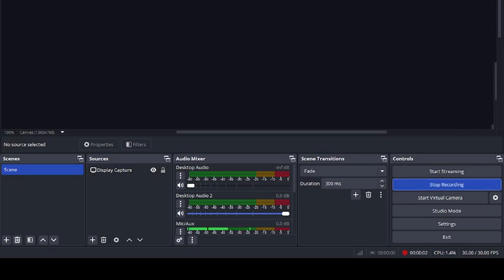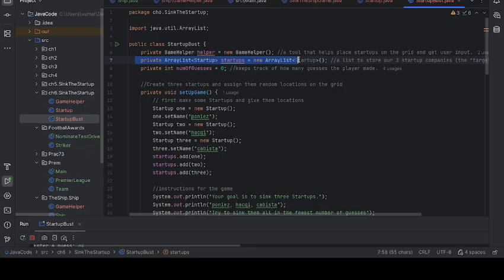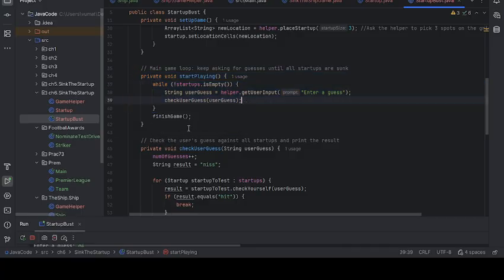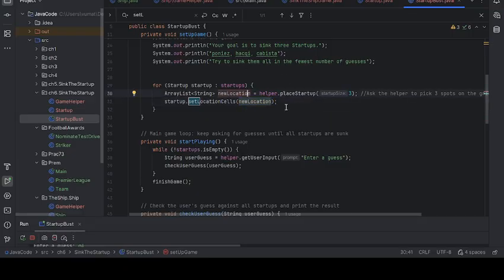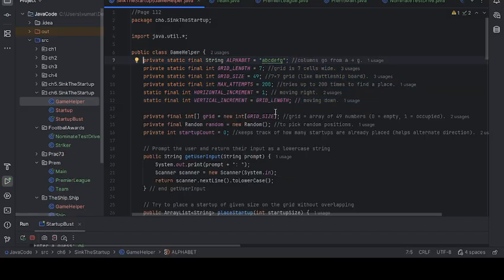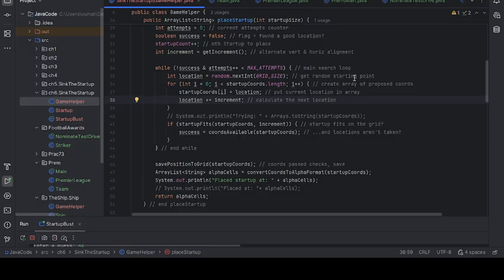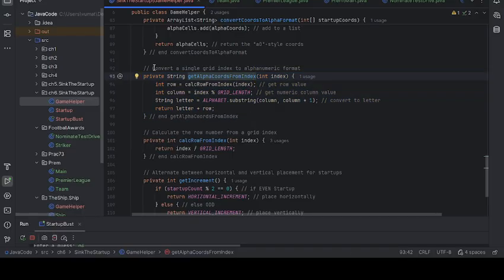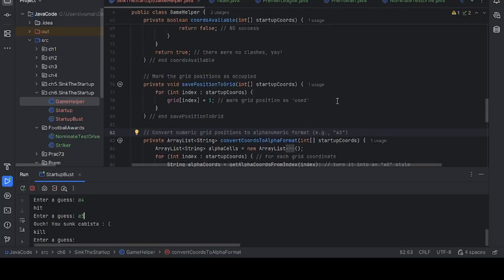Java Chapter 6